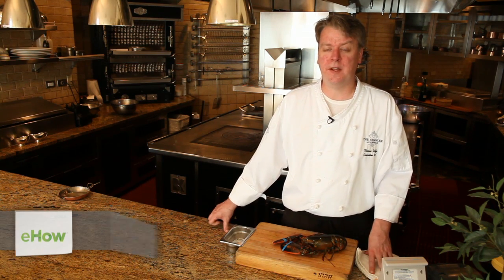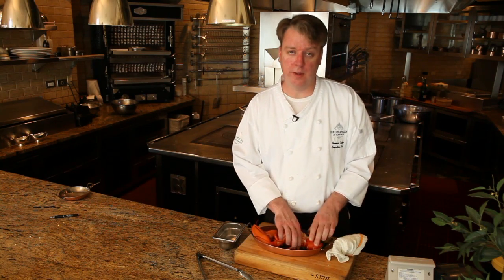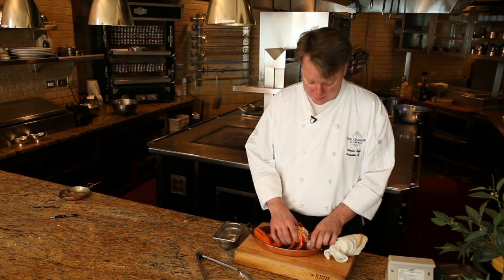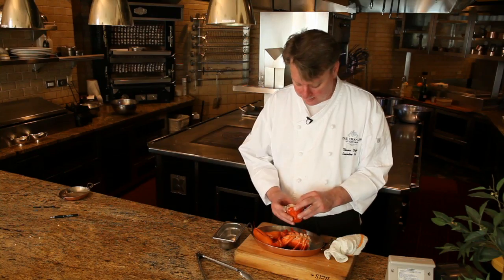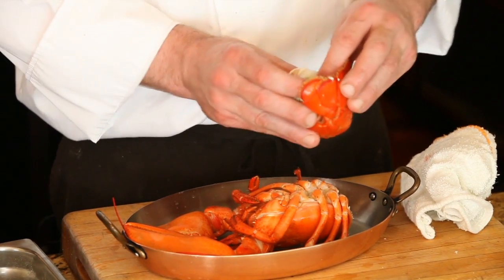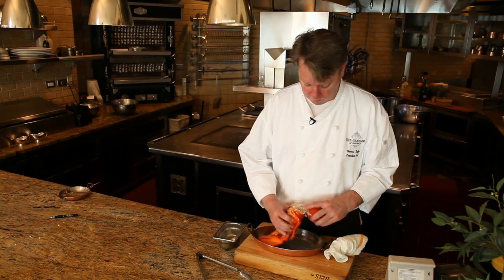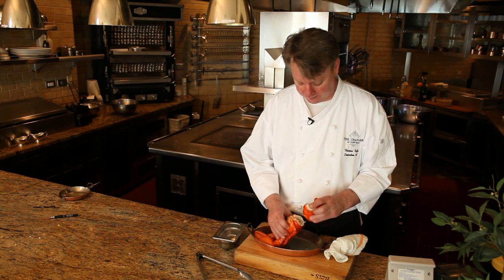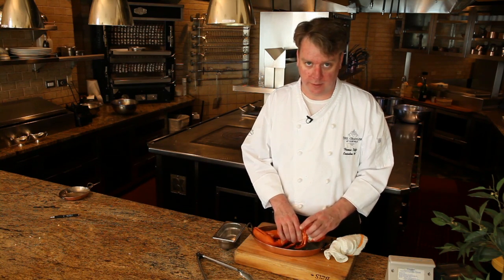How to Cook Live Maine Lobster : Lobster, Salmon & Scallops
Cooking a live Maine lobster requires you to begin with a pot of boiling water. Cook live Maine lobster with help from an executive chef in this free video clip.

Expert: Thomas Duffy
Bio: Thomas Duffy, Executive Chef at The Chanler at Cliff Walk in Newport, Rhode Island, is a culinary talent with reputable experience at some of the most upscale restaurants in the Rhode Island area.

Series Description: You don't have to be an expert to prepare exceptional seafood anytime you'd like. Get tips on bringing exceptional seafood into your own home with help from an executive chef in this free video series.